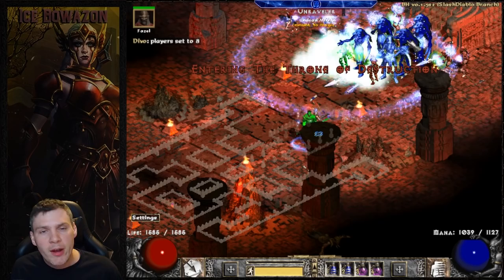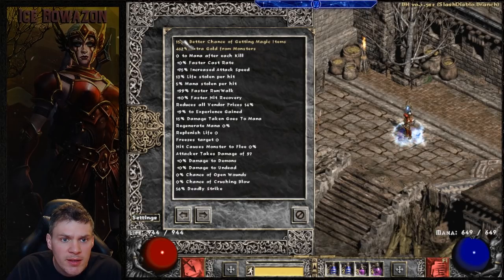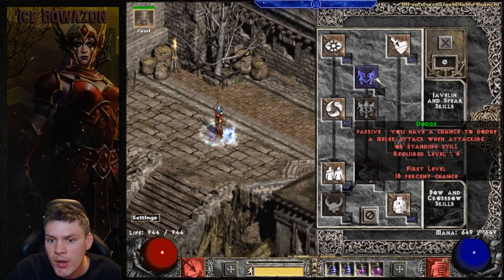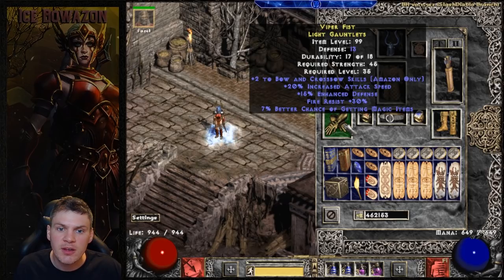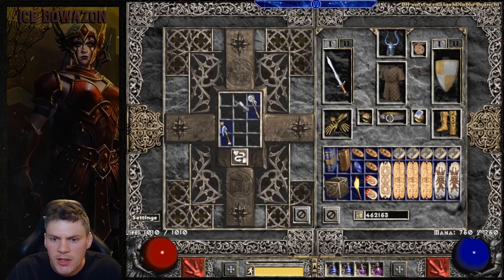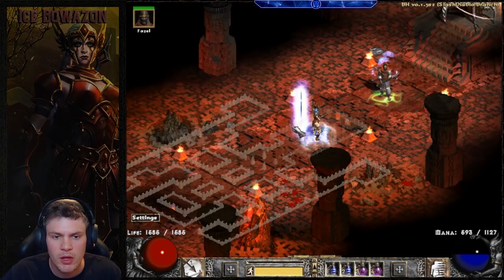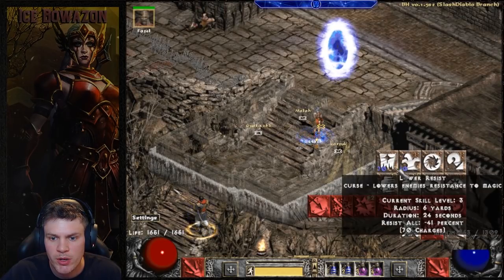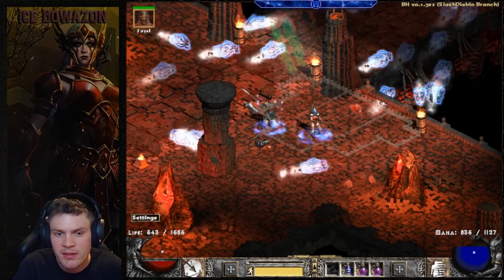The Ice Bowazon - This character is one of the coolest builds in Diablo 2 (Complete Build Guide)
Timestamps
00:43   Important Points
05:56   Attributes
08:10   Skill Points
10:55   Amazon Gear
14:59   Merc Gear
15:50   Game play
22:55   Conclusion

End Scene Song